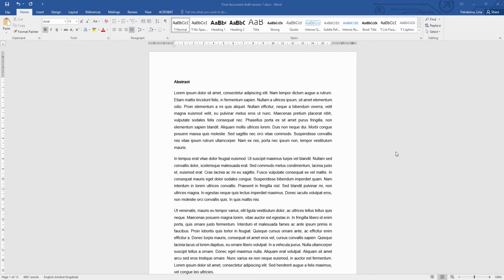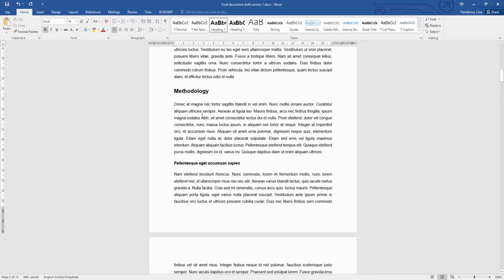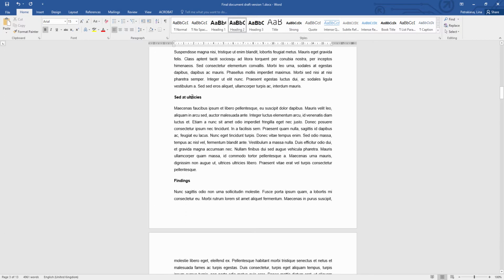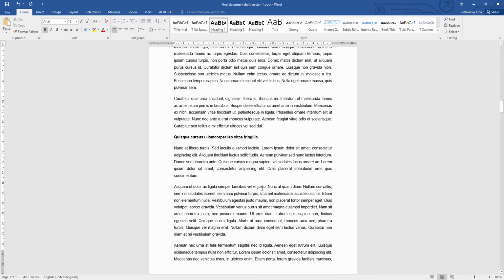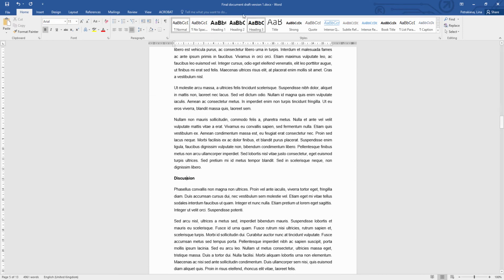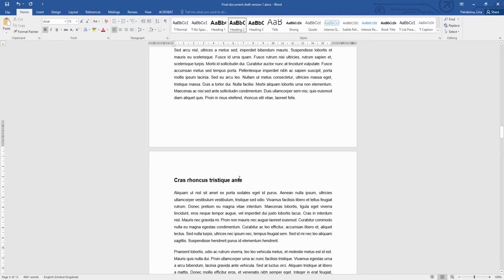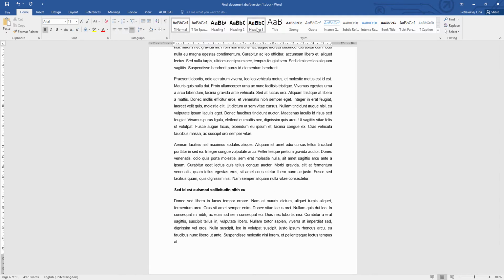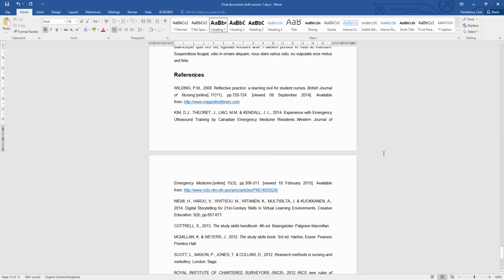Applying styles in Microsoft Word for a Project, Report or an Article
This video is part of a series, but can be used on its own too. It shows to apply styles in Microsoft Word in a project, report or an article. The full tool that enables you through a series of choices to tailor a playlist of relevant videos is available